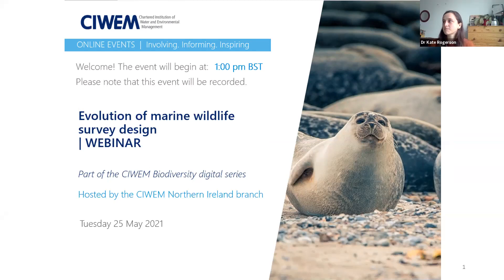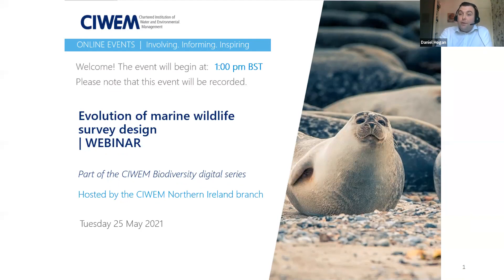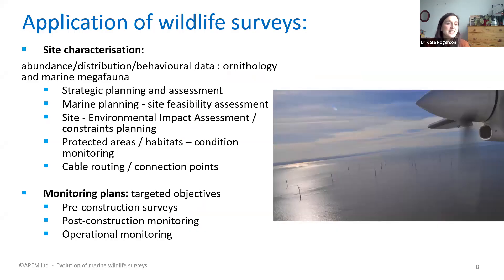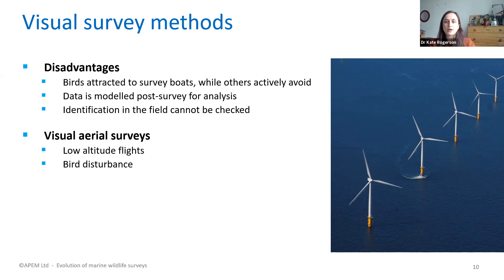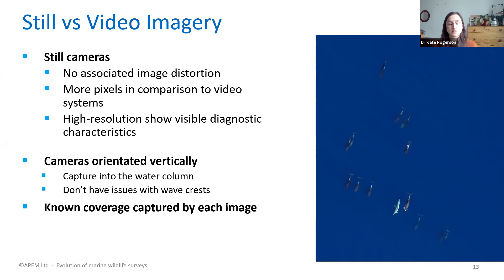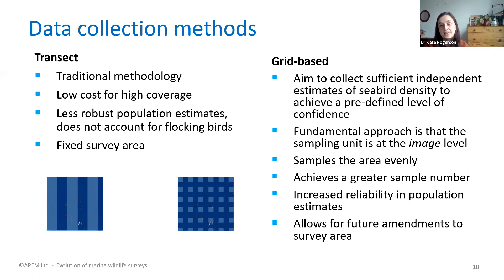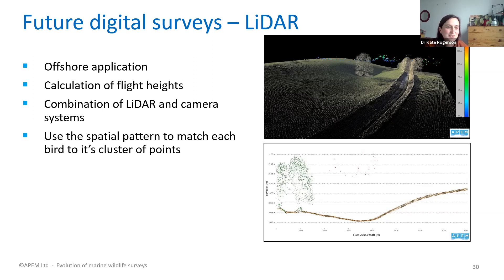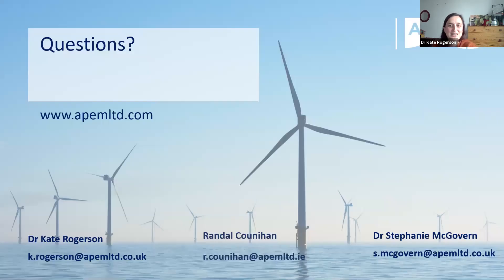Evolution of marine wildlife survey design | Northern Ireland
The fourth in the digital series of lunchtime technical talks hosted by the CIWEM Northern Ireland branch.

This presentation reviewed the evolution of offshore seabird and marine mammal surveys, as used most regularly by the offshore energy industry. It covered the transition from boat-based survey to aerial digital survey methods, the difference between high resolution still imagery and video footage and focus on the different survey design options available depending on the use of the collected data.

This webinar was hosted on 25th May 2021.